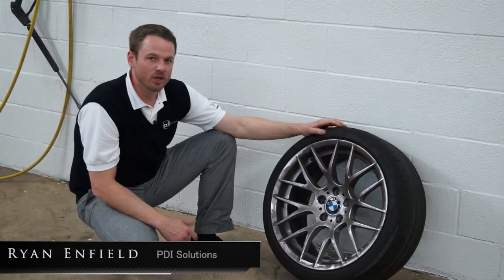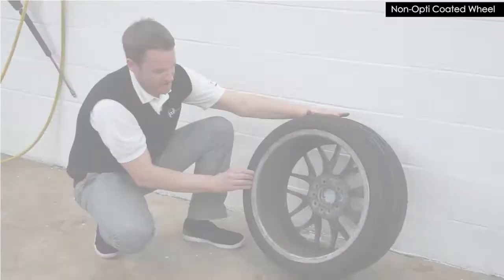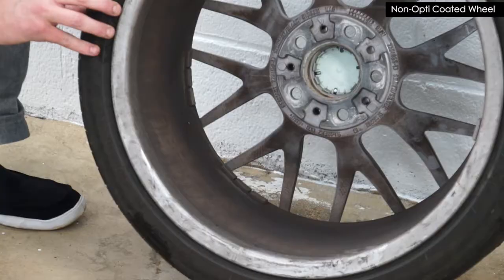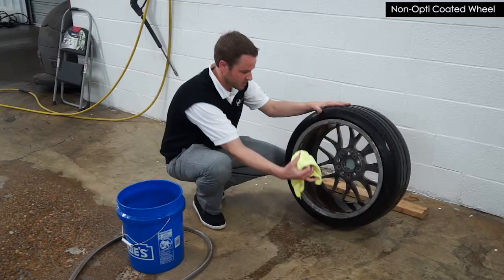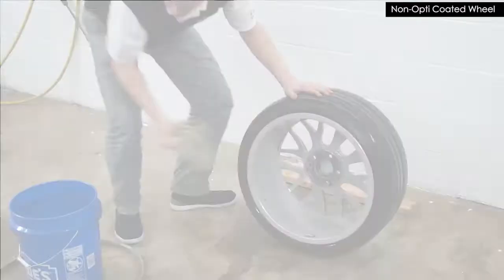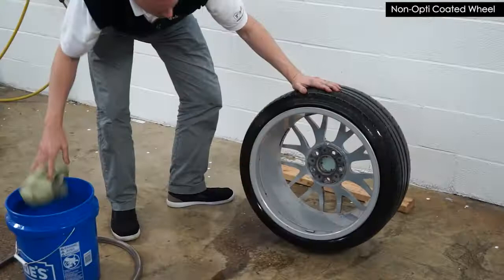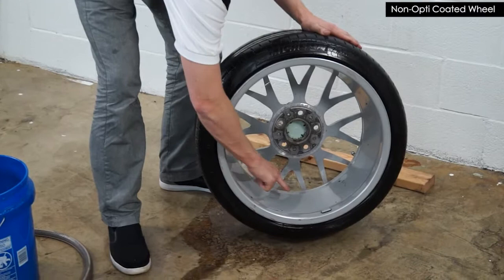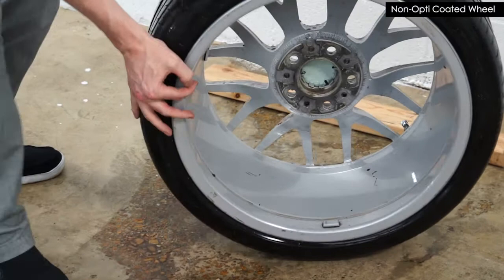PDI Solutions - Opti Coat